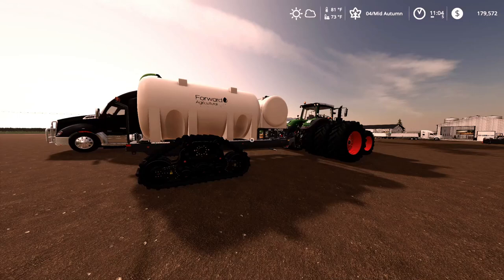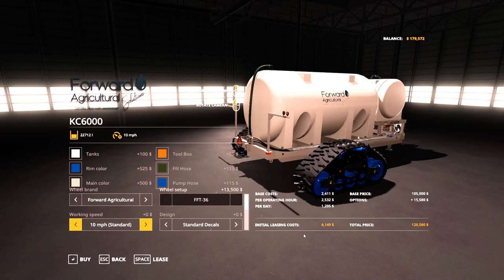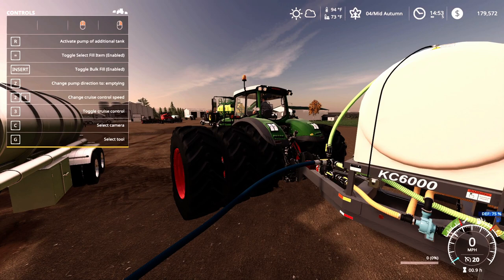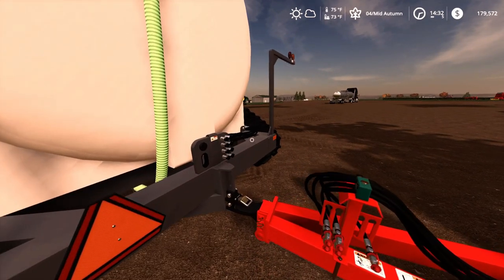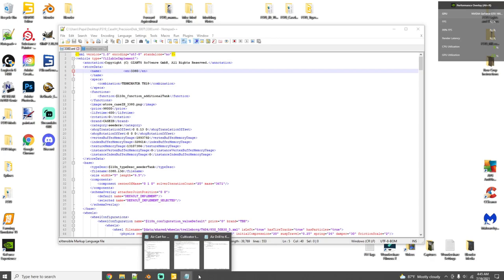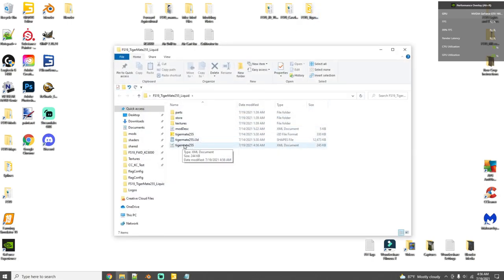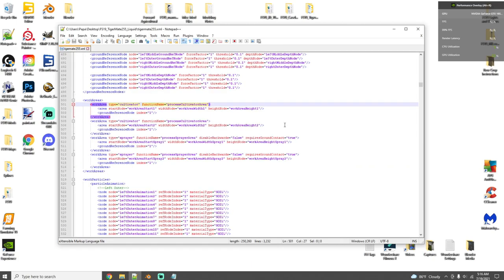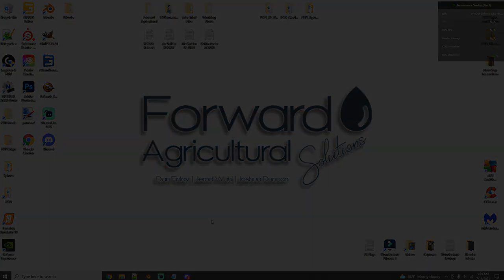The KC6000 Liquid Caddy!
In this video, we show off some of the features and configurations that are included with our brand new release: the KC6000 Liquid Fertilizer Caddy! To boot, we'll show you how to add liquid fertilizer compatibility to any air drill, air cart, and cultivator!

Timestamps:

0:00 - Start
1:35 - Store Options
5:45 - Features
10:30 - LF to Air Drills
12:25 - LF to Air Carts
16:15 - LF to Cultivators
22:50 - Fly Over